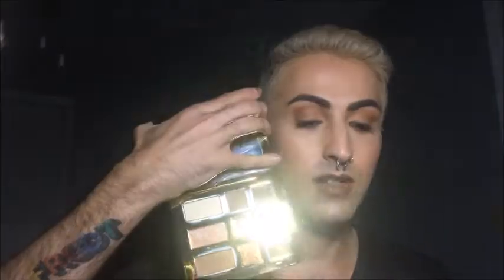THE SHIT LIST | July 2018 | Glass Caedmon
And now on TikTok @GlassCaedmon!

Today I'm giving you The Shit List, products that just didn't work out for me one way or another. I won't say that these are shit products by rule, but for me, they didn't work how I wanted them to, so I wanted to share my thoughts.